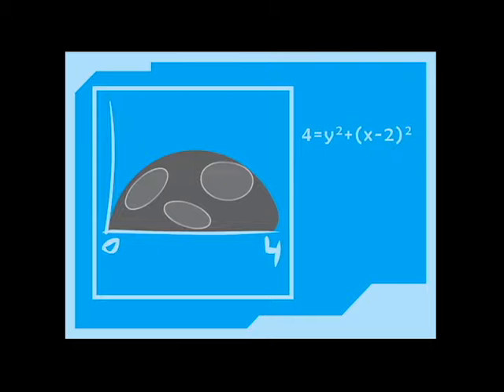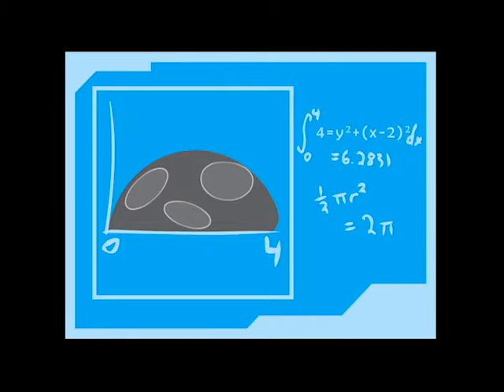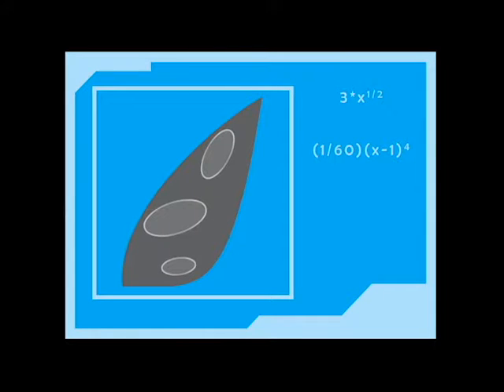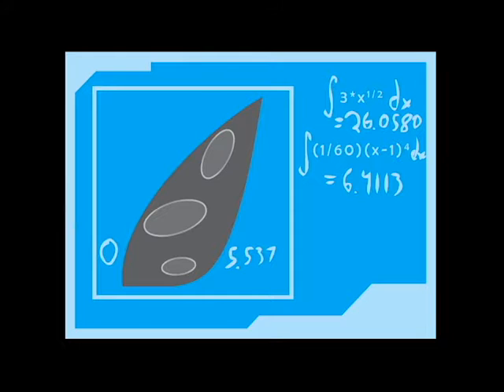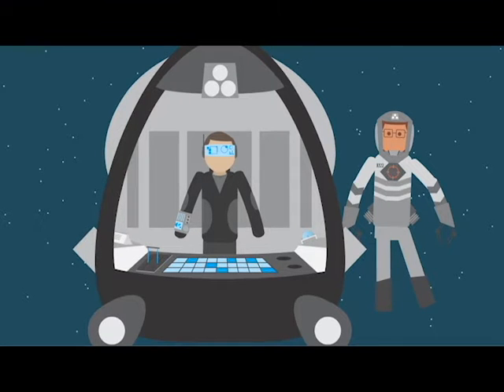Peter and Sam's Calculus Adventures: Area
Created by Peter Liu and Samuel O'Neil